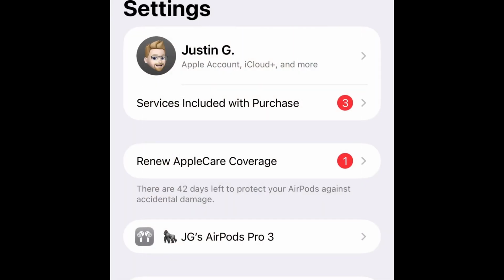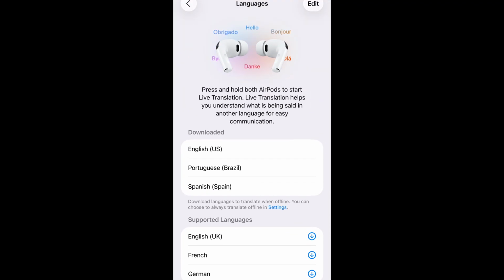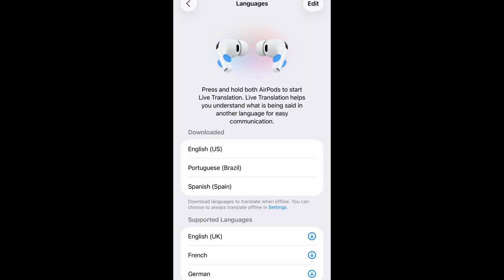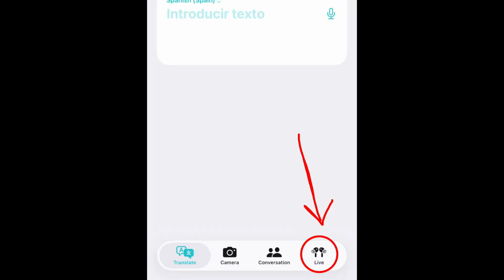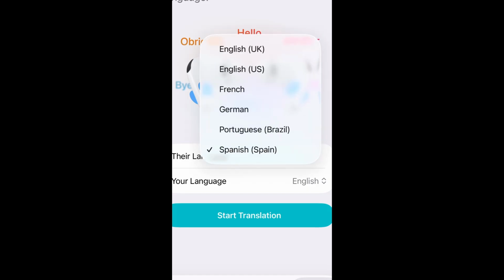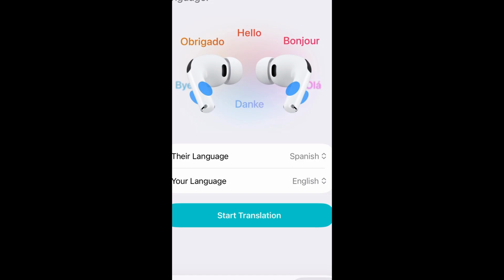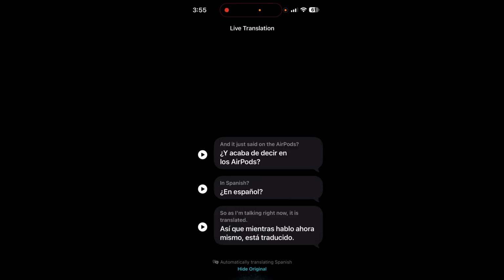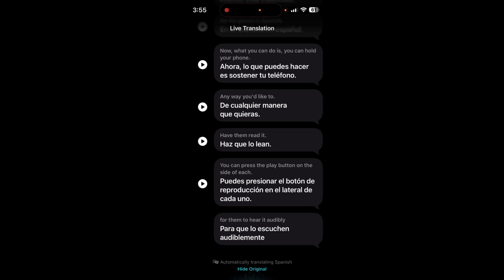How to do Live Translation on Apple AirPod Pro 3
Shows which settings are necessary and how to download the languages, then demonstrates how to do the live translation feature.